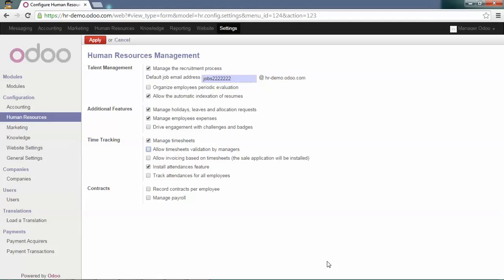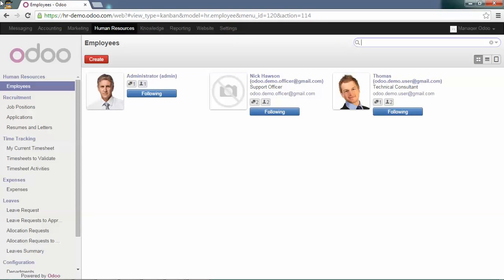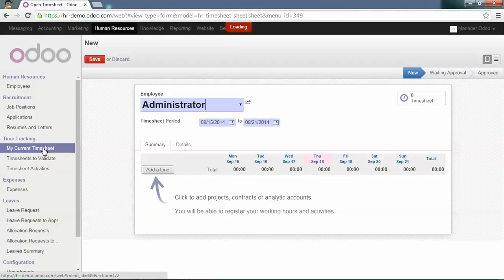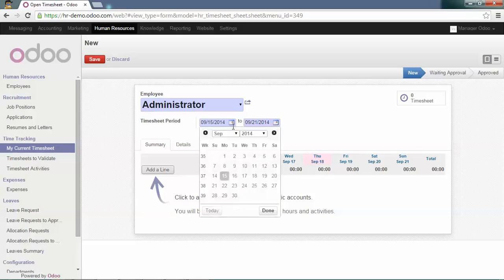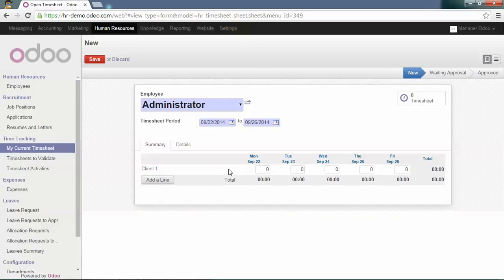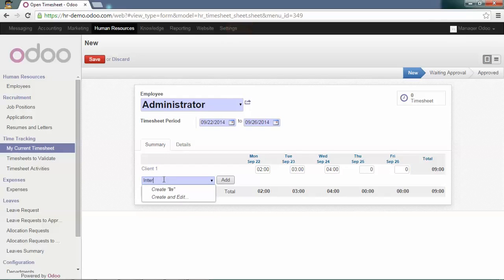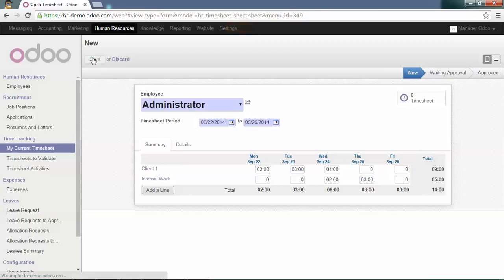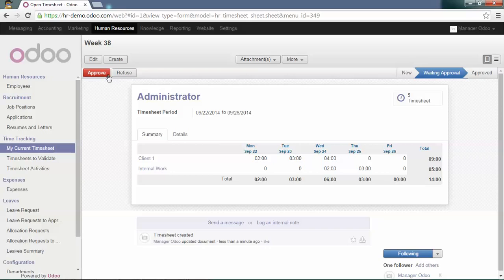HR- Record Timesheet Periodically in odoo